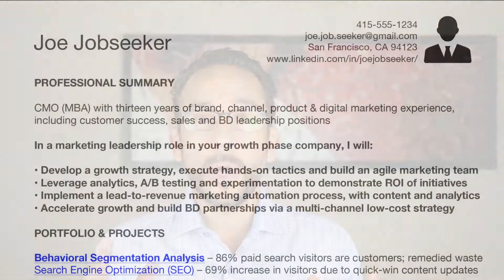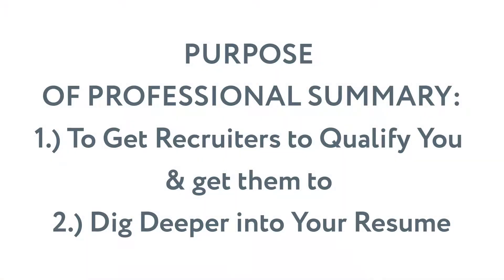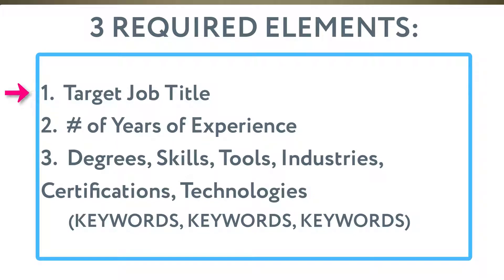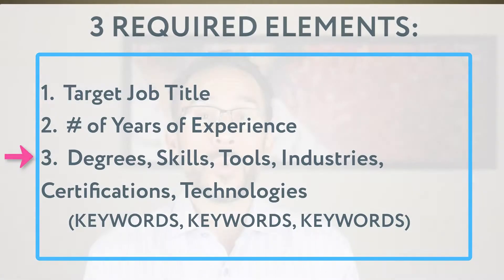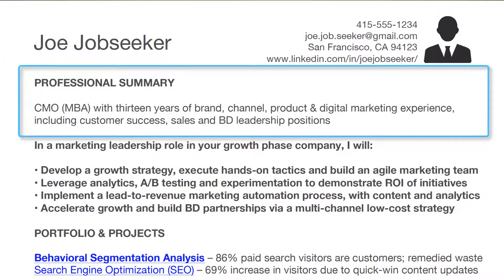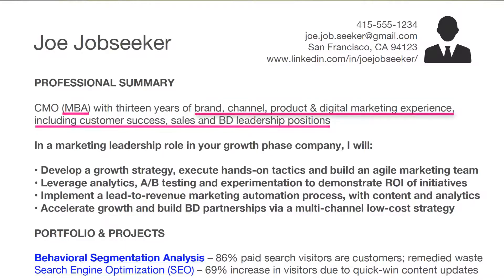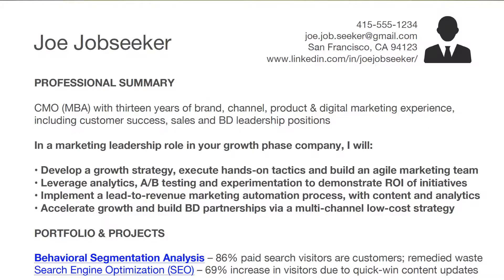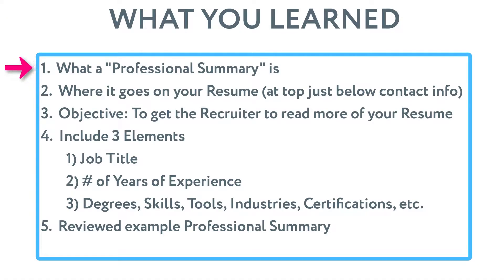Resume Revive & Thrive Mini-Course CHALLENGE - Day 1 - Professional Summary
It's Free!

P.S. Only the 1st video is publicly listed, so you'll need to visit the above page to view Day 2 to Day 4.

Here's the topics:

Day 1 - Professional Summary
Day 2 - Keywords & Job Search Funnel
Day 3 - Work History
Day 4 - Success Bullets that Wow Recruiters!
Day 5 - Storytelling, Portfolios & Why LinkedIn is Mandatory